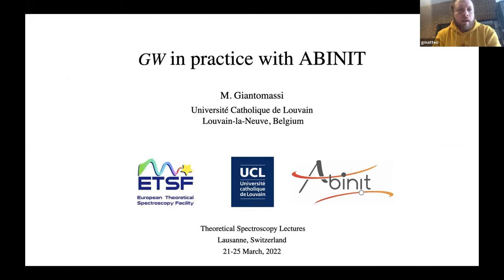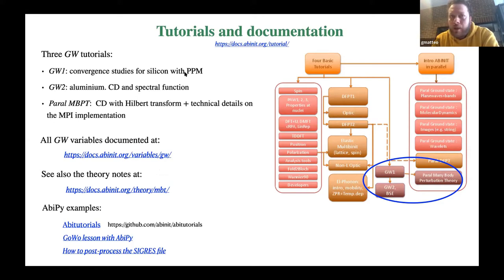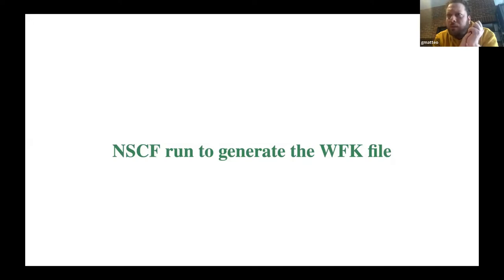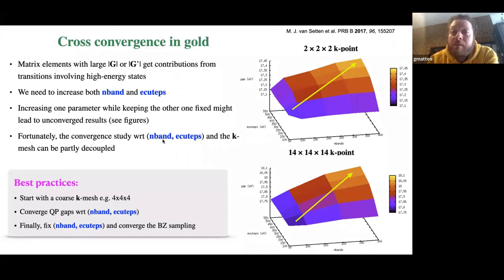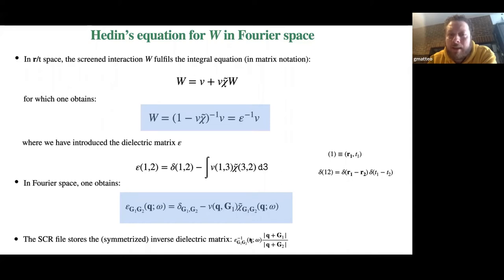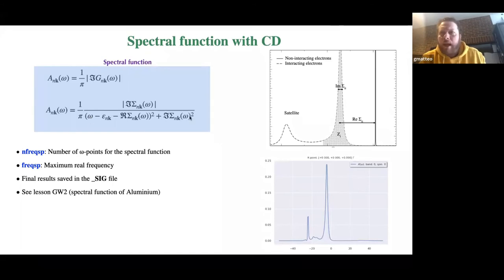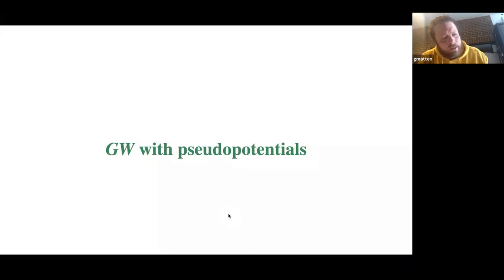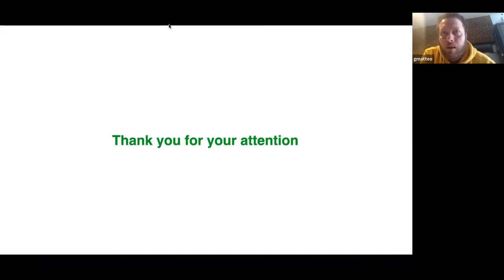GW in practice (Matteo Giantomassi)